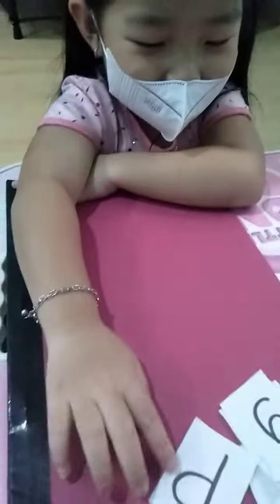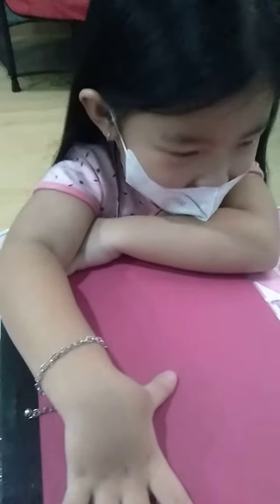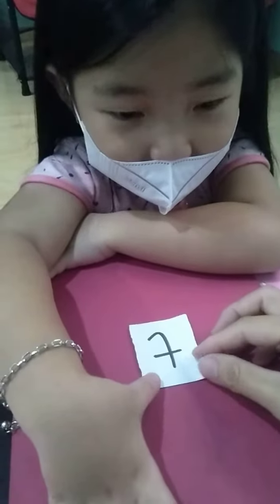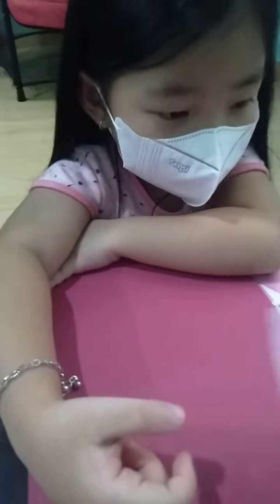English time with Edel.. A cute and smart girl.. Good job Edel